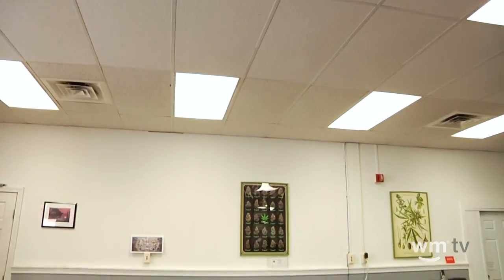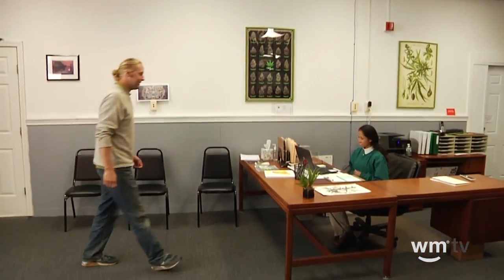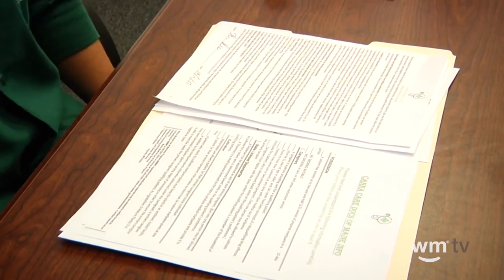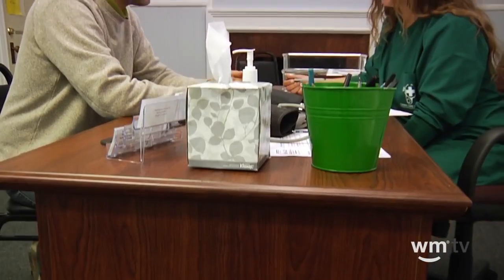Doctor's Office Tour Canna Care Docs in Auburn, ME Medical Marijuana Doctor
Receiving your medicalmarijuana card from Canna Care Docs in Maine.